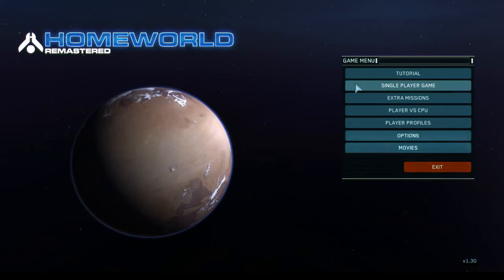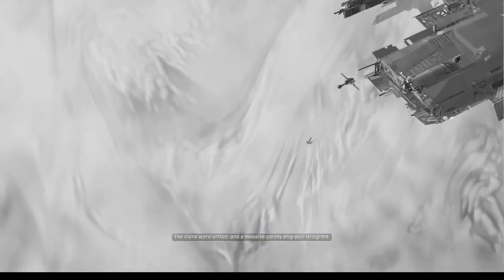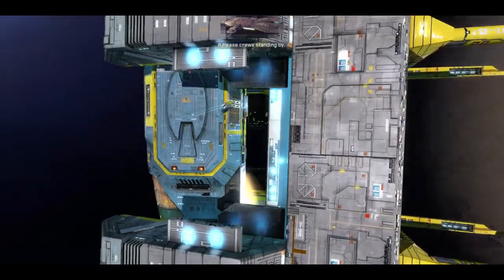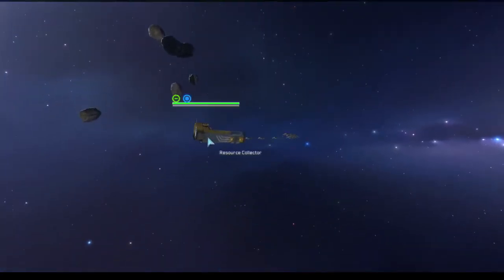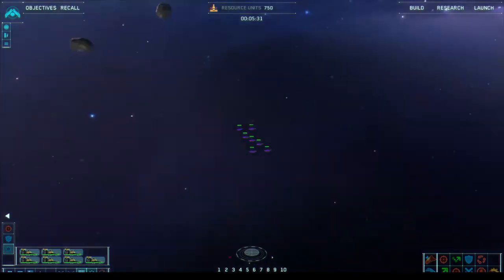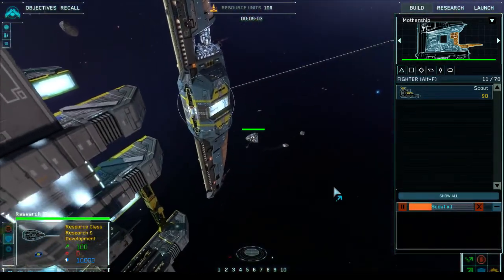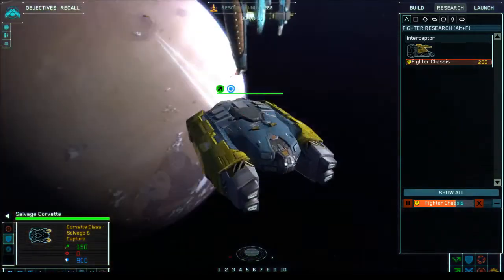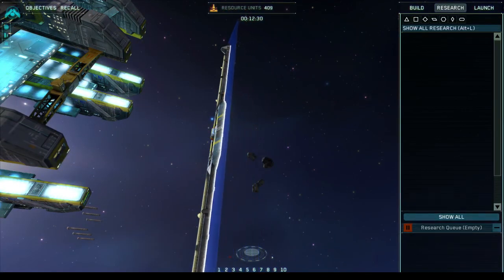All Systems Green - Homeworld: Remastered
Welcome to the remake of the original Homeworld game...Homeworld: Remastered!

Join the inhabitants of Kharaak on their journey to their home.  Hiigaara.  Another journey of sadness and betrayal and resource collecting!  We will travel to the center of the galaxy.